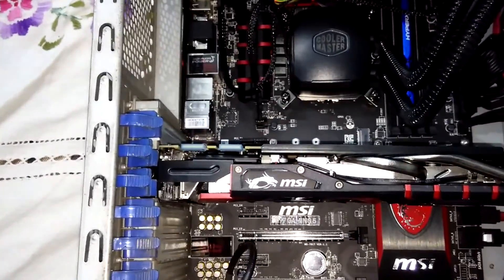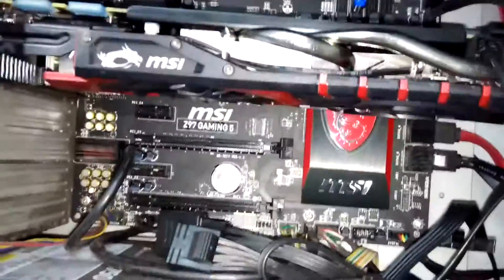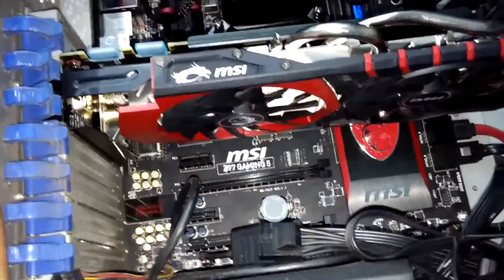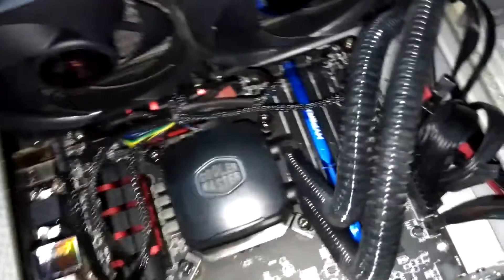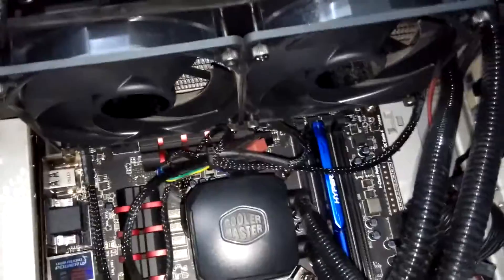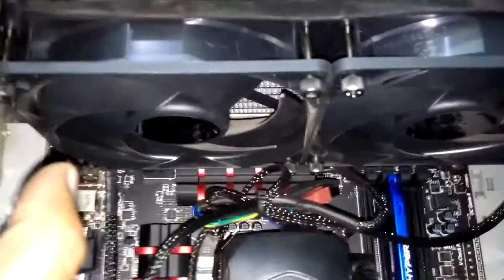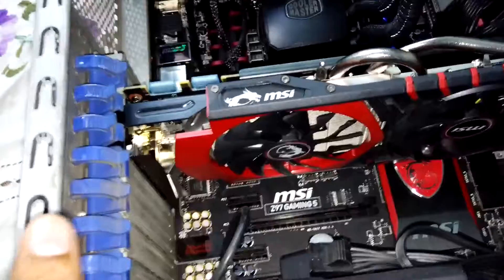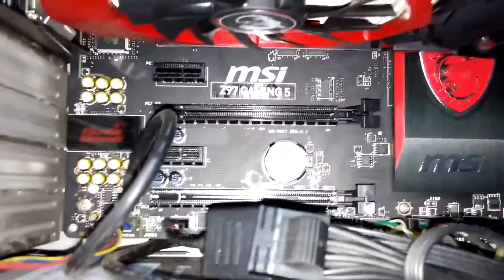HGunified's New PC Build | Mr. 97 | Specification and Setup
Specs :

CPU: Intel Core i7 4790k @4.6GHz
GPU: MSI GTX970 Gaming 4G
RAM: Kingston HyperX Fury @2133MHz 8GB (1x8GB)
MBO: MSI Gaming 5 Z97
HDD: WD Cavier 1TB
PSU: Corsair RM750 750W PSU
Cooler : Nepton 240M
Case : CM690 v1